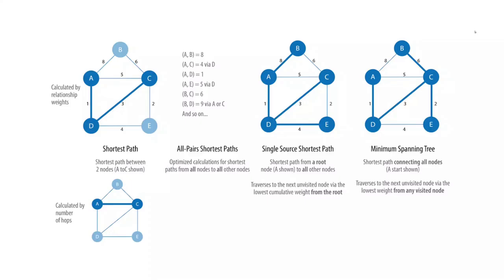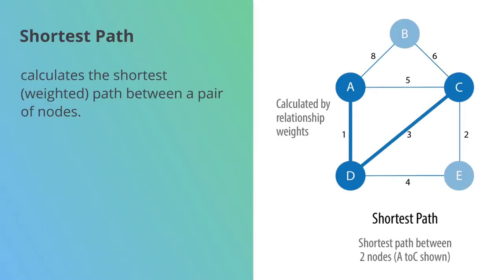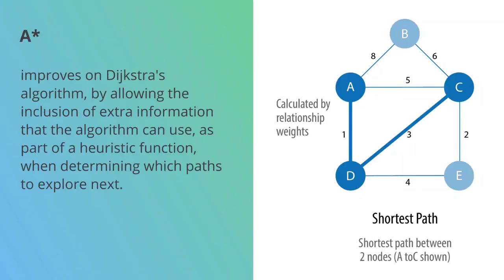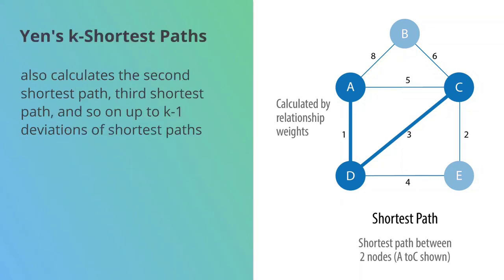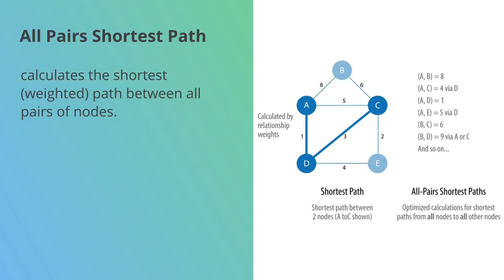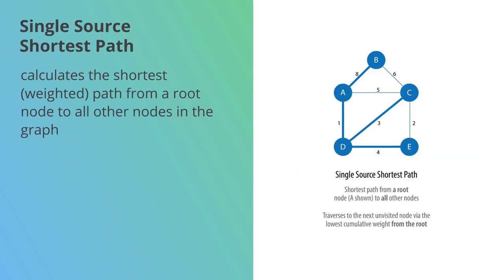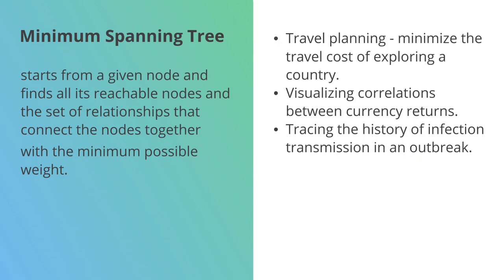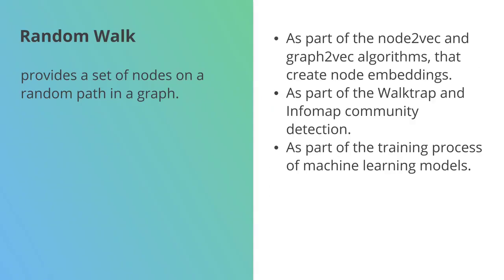Path Finding Algorithms | Graph Data Science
In this video we learn about path finding algorithms, like shortest path, single source shortest path, and all pairs shortest path.